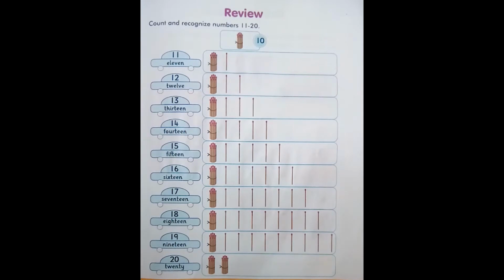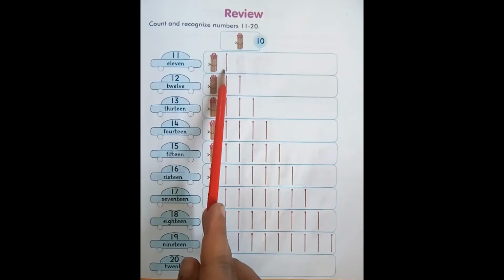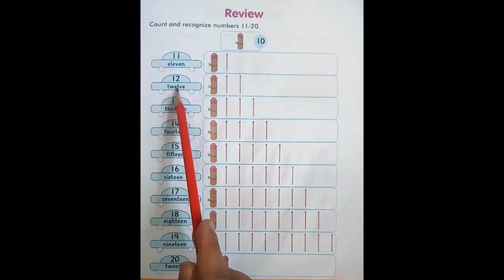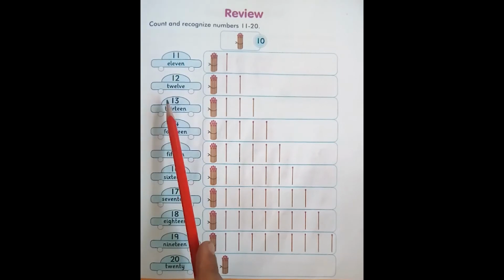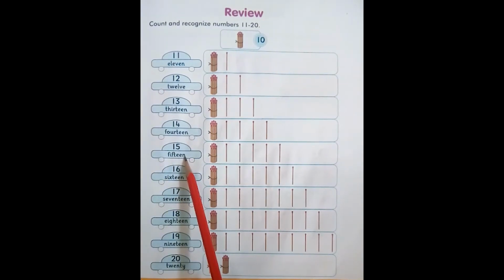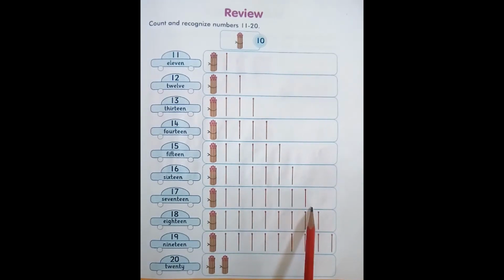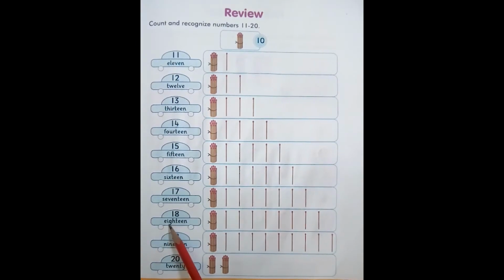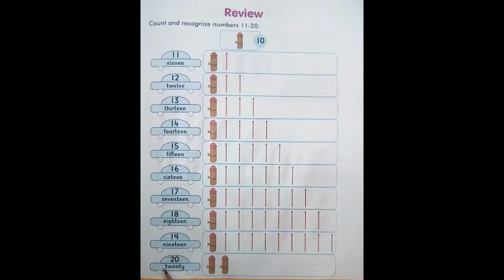Class Prep | Mathematics | Page 11 | Count and recognize number 11-20 | By Excel School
In this video students will learn about count and recognize number 11-20
Tocountfrom11-20
Readthewords(eleventotwewnty)